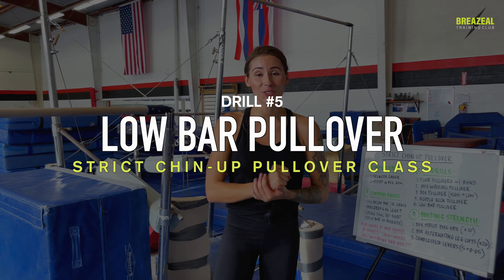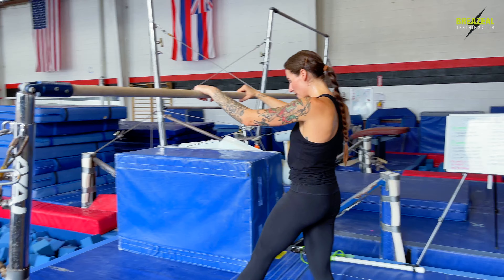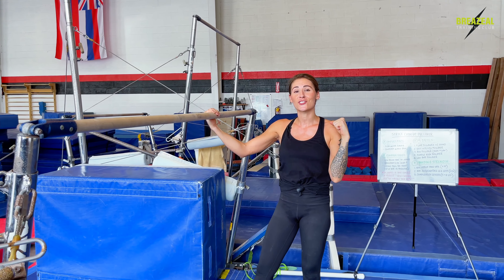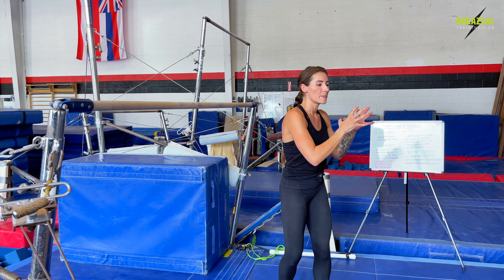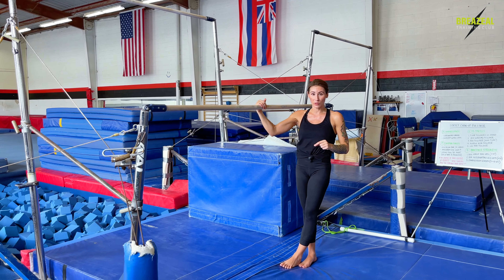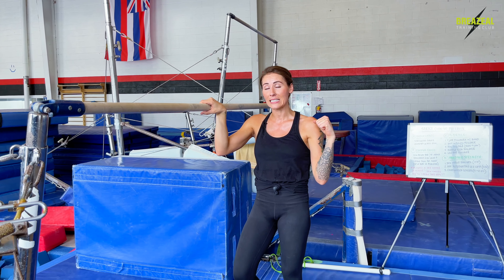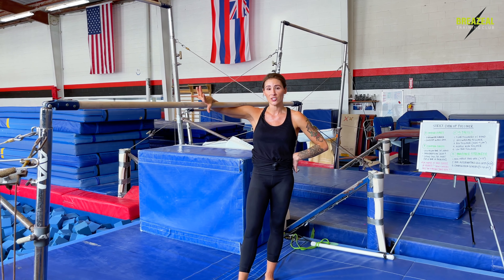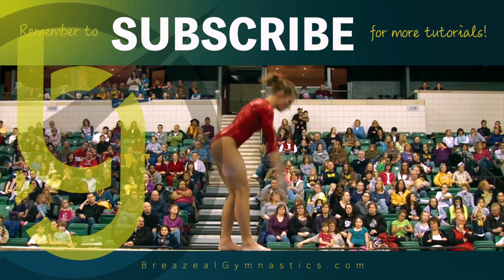Low Bar Pullover Drill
This drill is a great way to challenge your strength for the strict chin-up pullover, without having to do the full skill. You'll build necessary strength during the first, modified strict chin-up, then be able to use one, or both legs to complete the rotation over the bar. As you become stronger and more confident, you'll be able to challenge yourself more and more with this drill!

Drill #5 in my "Strict Chin-Up Pullover Class", available on my Youtube.

ABOUT THE CLASS:
The Strict Chin-Up Pullover is a body weight exercise that acts as a great test to challenge a gymnast’s overall strength, especially for uneven bar skills, because every part of the body is used and has to work cohesively with each other in order to complete a successful pullover. Plus, it’s actually a skill that is included in the competition routines of recreational and beginner gymnasts!

CLASS TOPICS:
1. Part 1: Overview of the strict chin-up pullover
2. Part 2: WHY it’s an important skill to master
3. Part 3: 3 x Common Faults
4. Part 4: 5 x Practice Drills
5. Part 5: 3 x Strength Builders